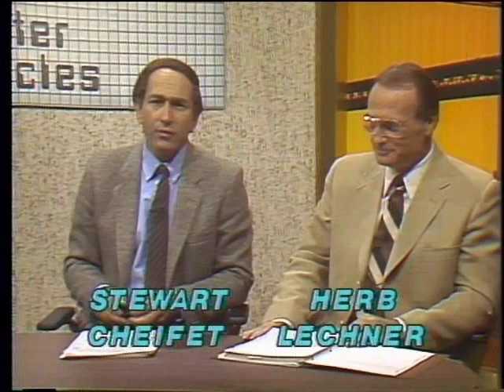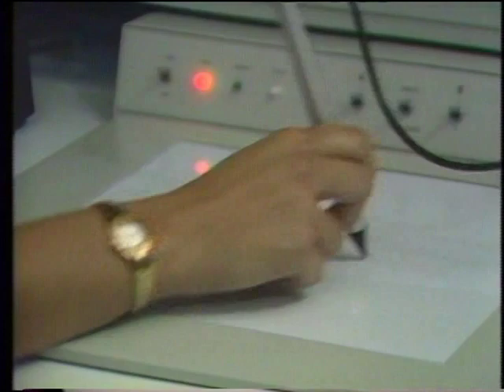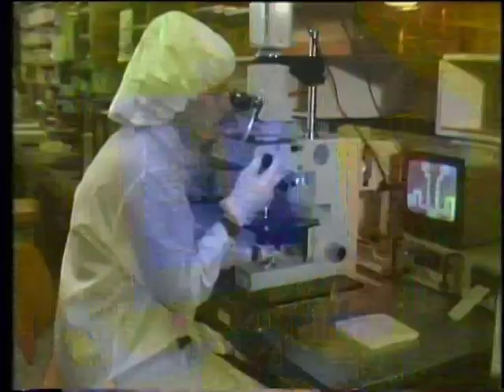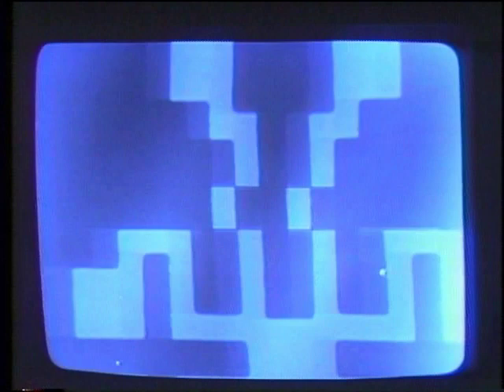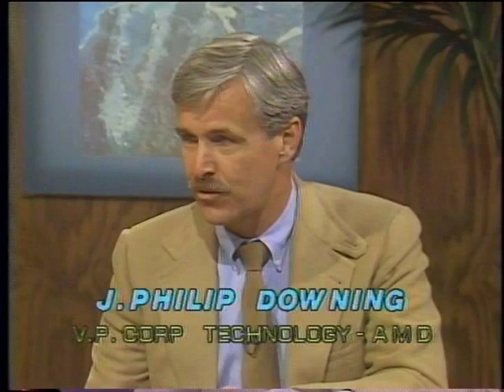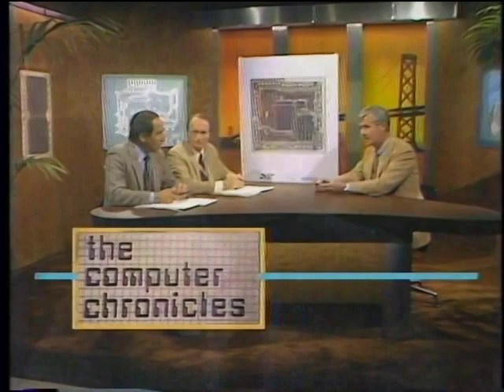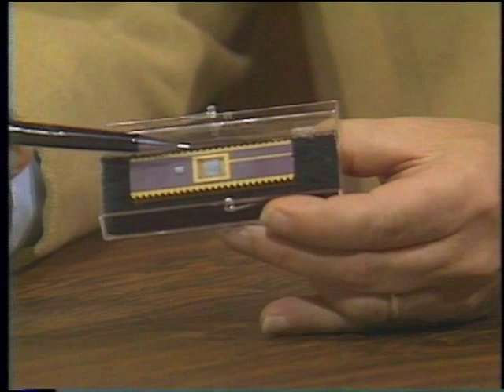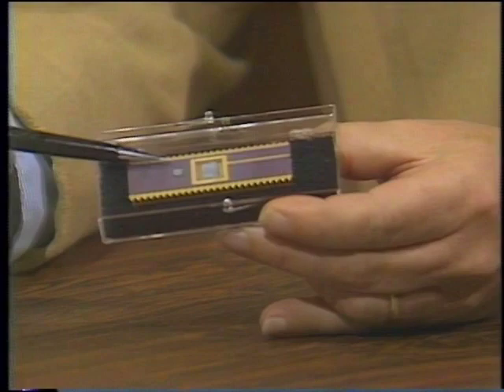Computer Chronicles S01E11 Microchip Technology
This playlist contains episodes from Season 1 (1984)